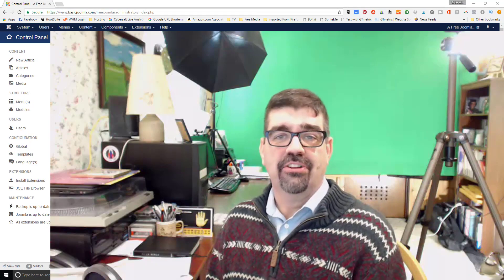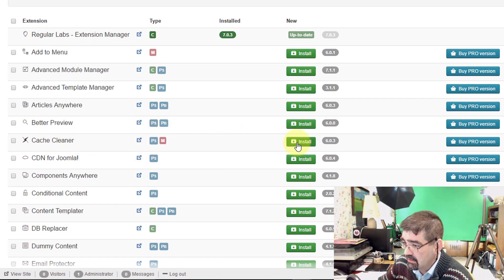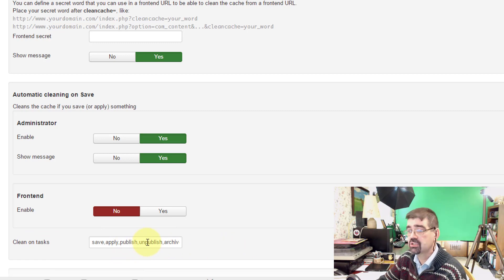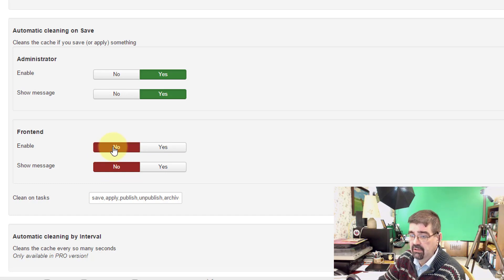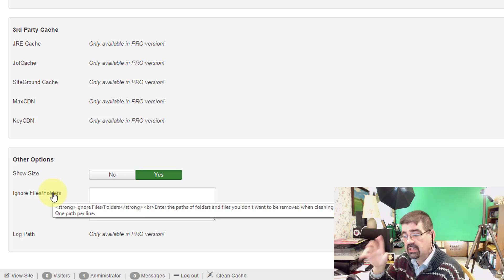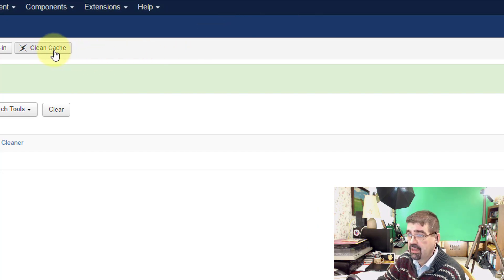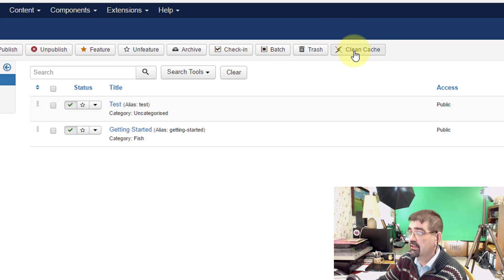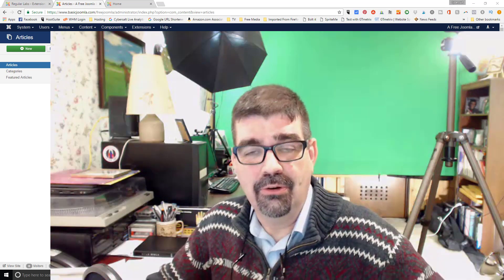Save Time! A faster way to empty the Joomla cache with Regular Labs Cache Cleaner -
This tutorial introduces you to a great time saving plugin that that simplifies the process of emptying Joomla's cache.